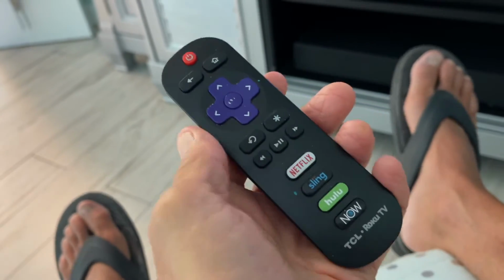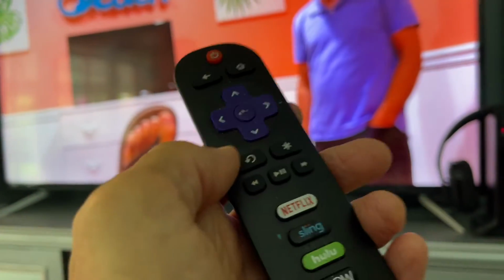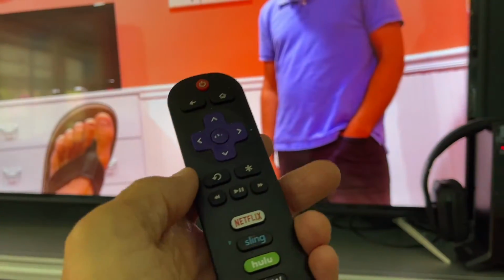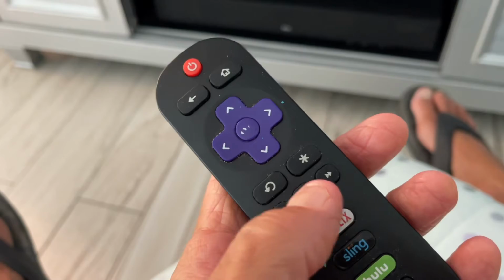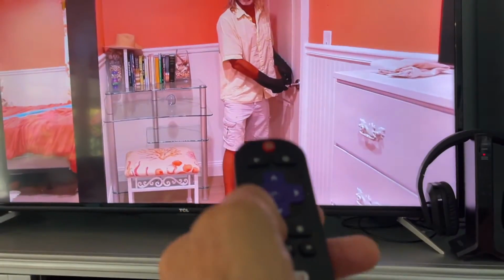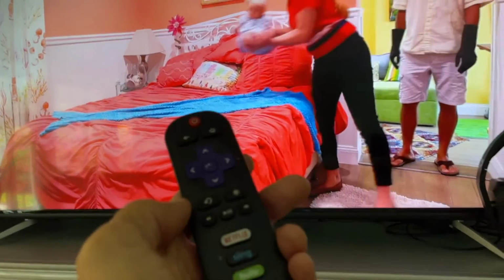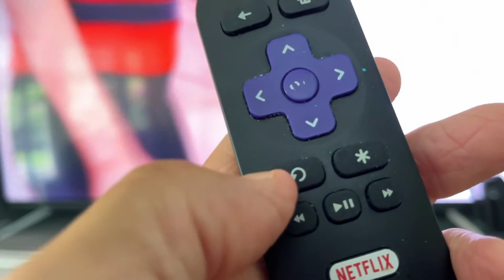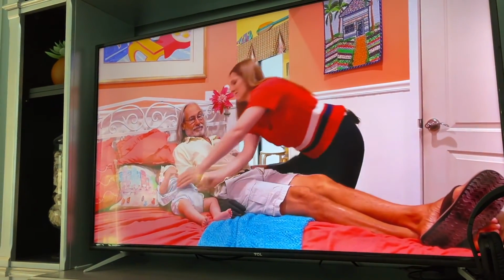How to use the INSTANT REPLAY button on the TCL Roku TV Remote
How to use the INSTANT REPLAY  button on the TCL Roku TV Remote. When you press this button it moves the movie back 10 seconds on the timeline then hit play. Each time you press it it moves back 10 seconds.